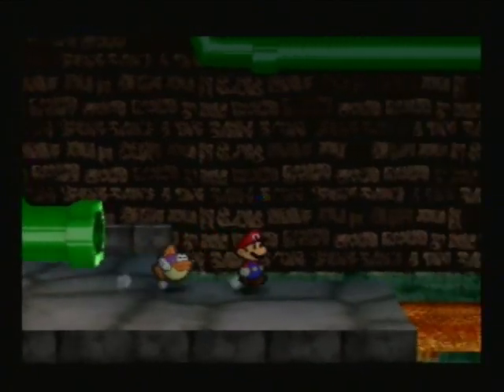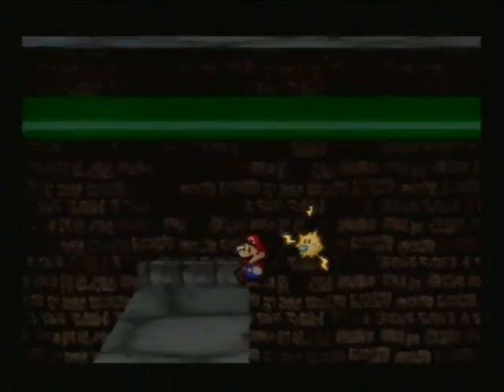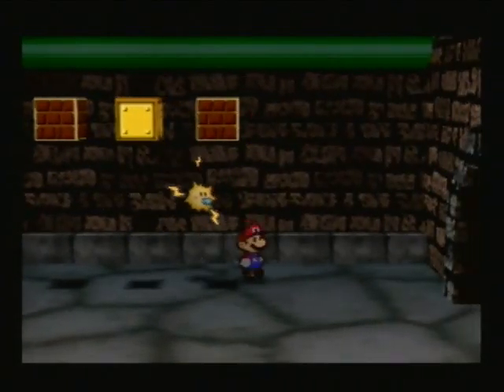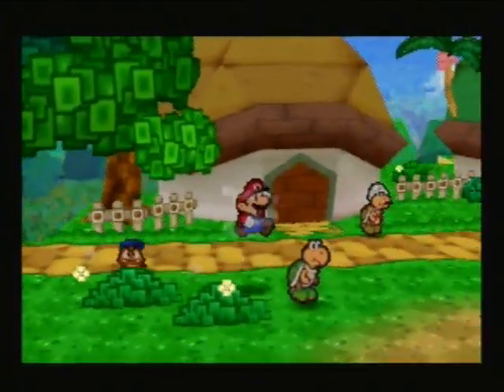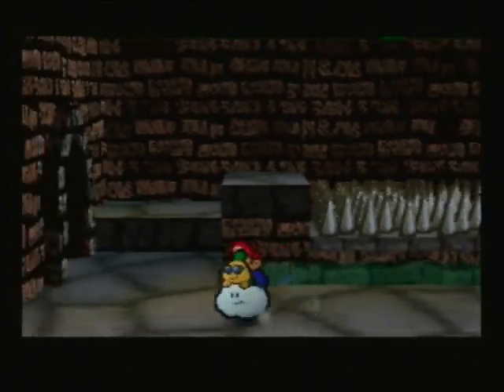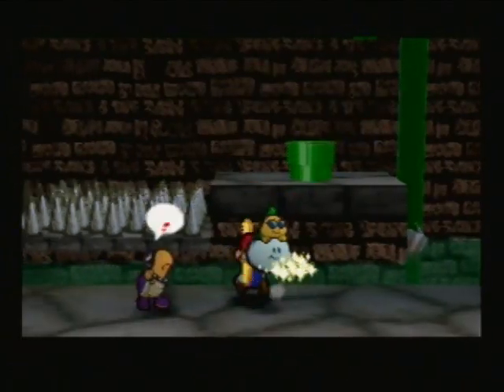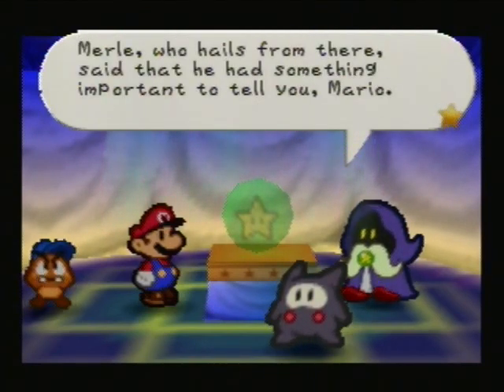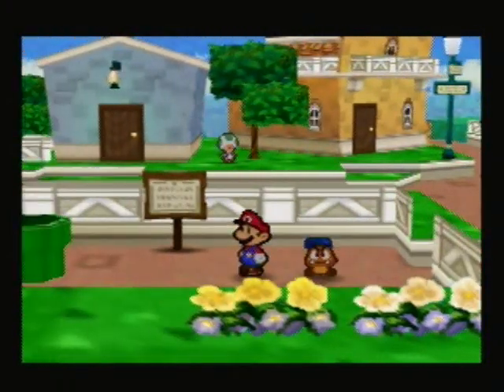Paper Mario - Interlude - Part 11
We get the Ultra Boots and do everything we need to do in order to start chapter seven in the next episode.